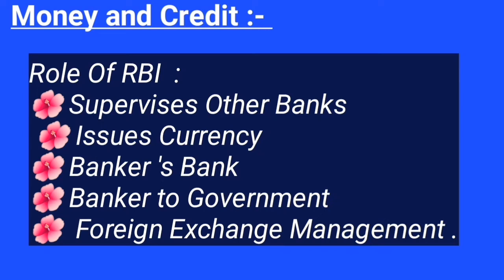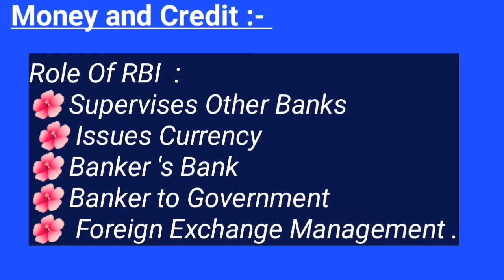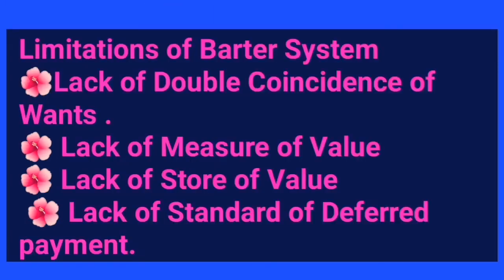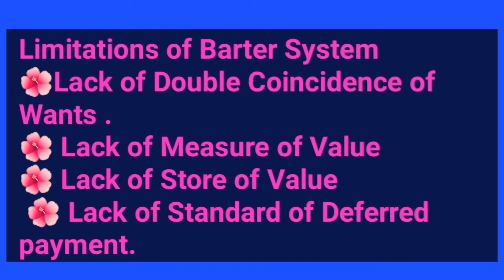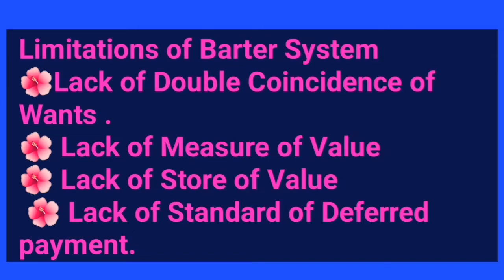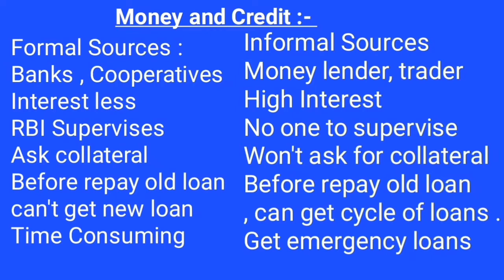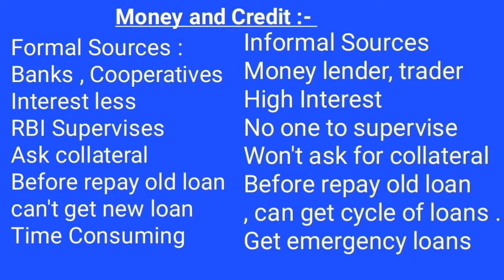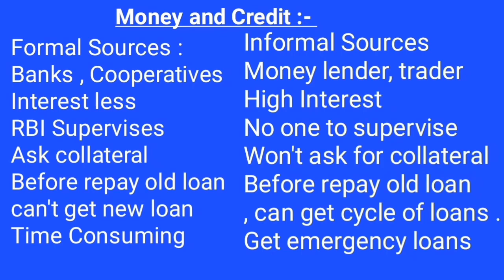Money and Credit Class 10 CBSE | NCERT | Economics| Class 10 Chapter 3 Economics Important Questions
Topics  Covered :-
Limitations of Barter System
Why Money is accepted as a medium of exchange ?
Role of RBI
Difference between formal sources of credit and Informal Sources of credit

When time permits kindly check out the below ,

Some of you may think these tricks are funny. but it's very useful to remember the key points during board exam time. because you need to remember so many concepts that time it will help you for sure.